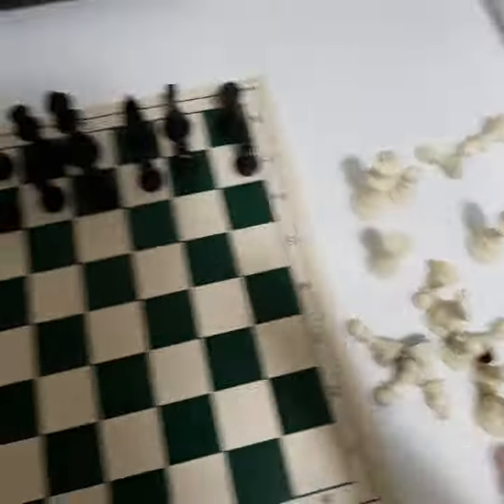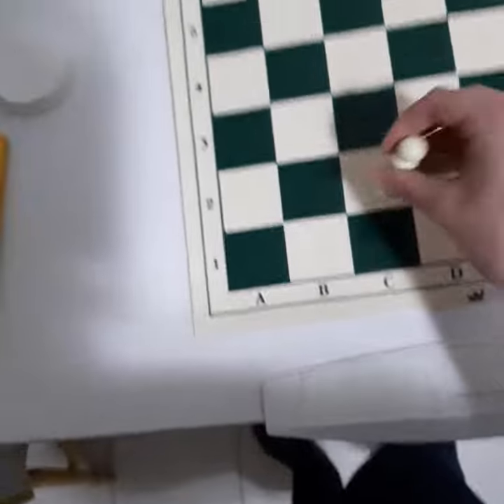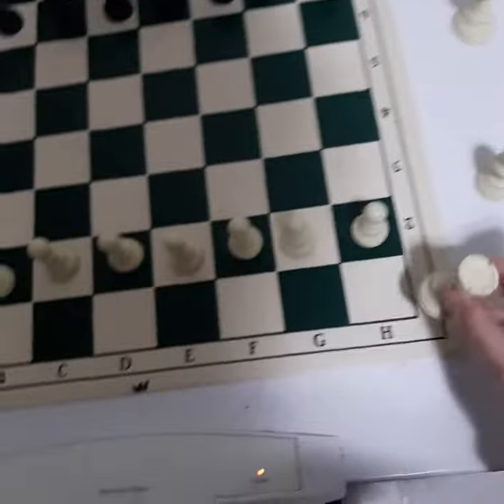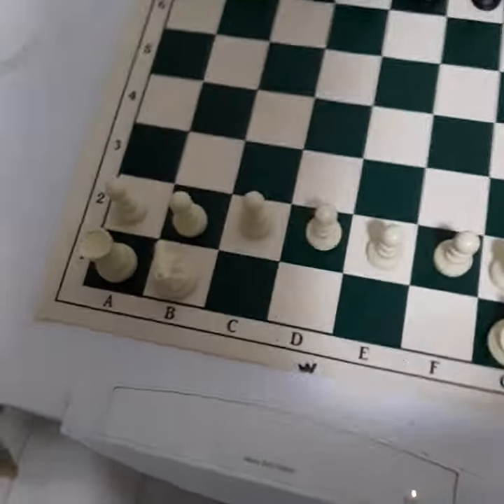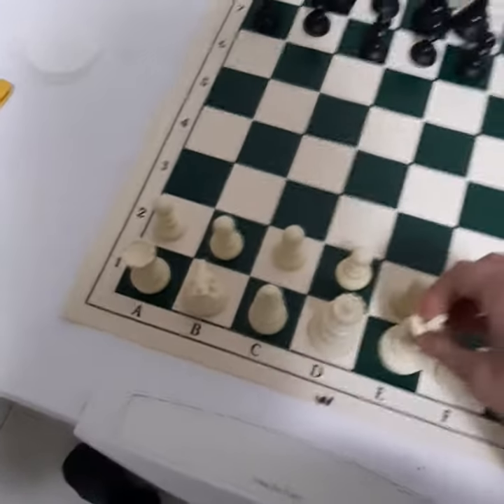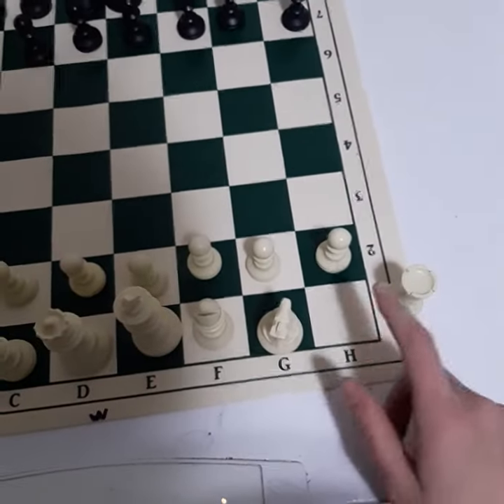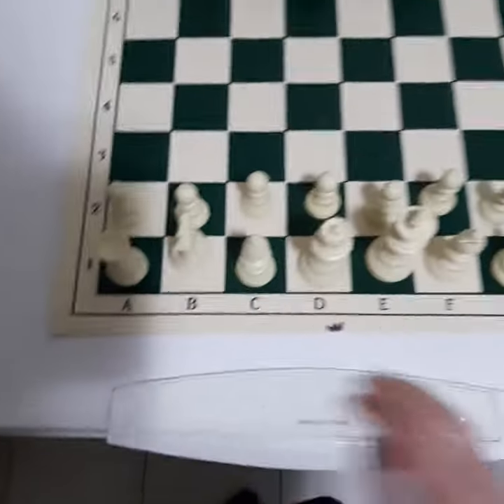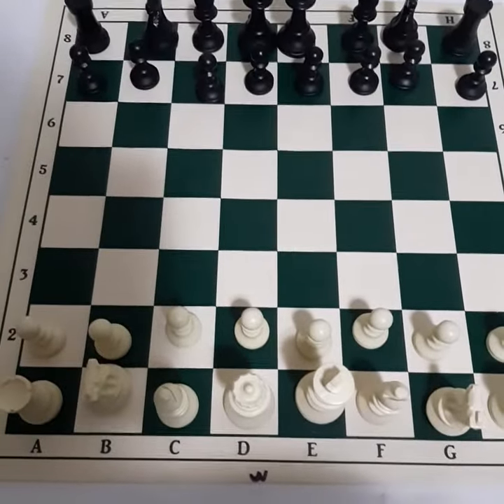Where the chess pieces go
I tell you and show you where each chess piece go.

Light on right.